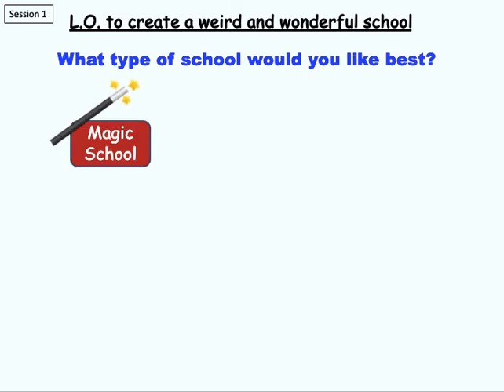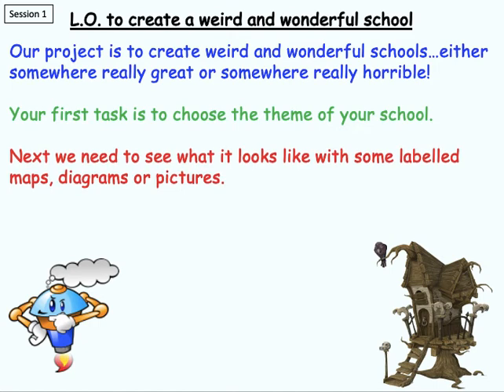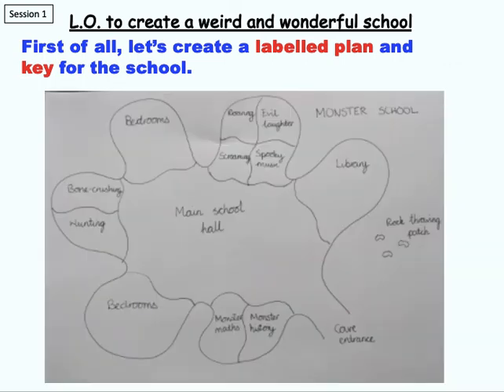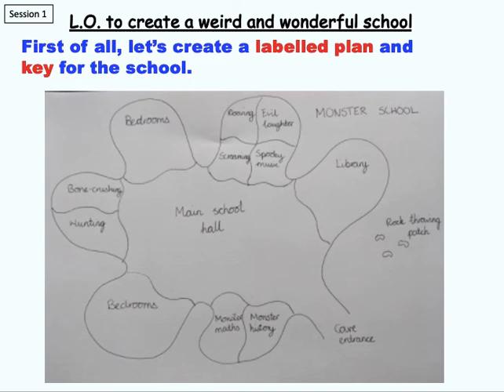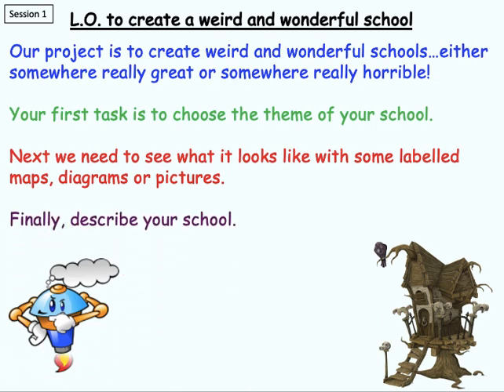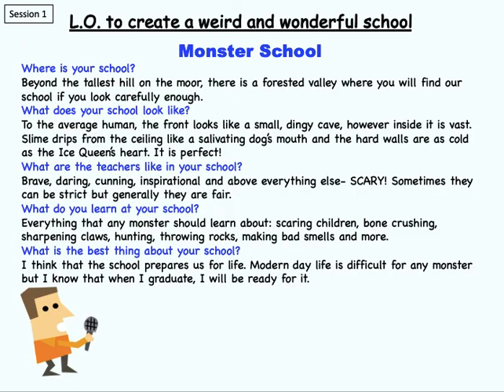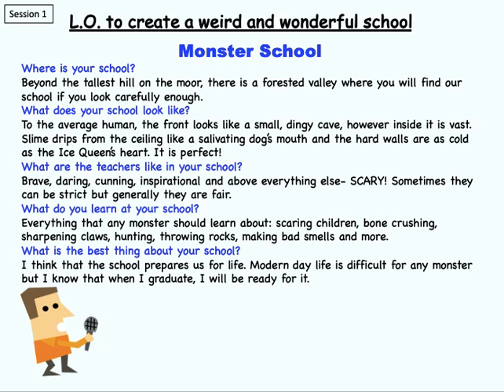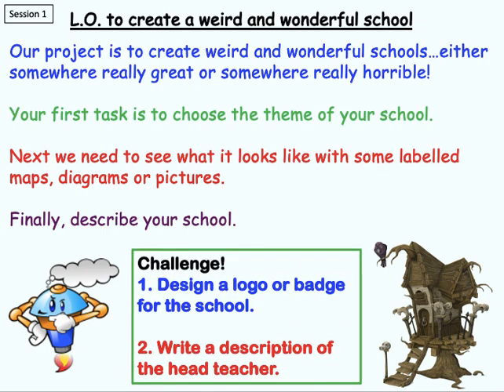Weird and Wonderful Schools Session 1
You will need a pencil and paper to complete this.
Dojos for posting pictures on Class Dojo.